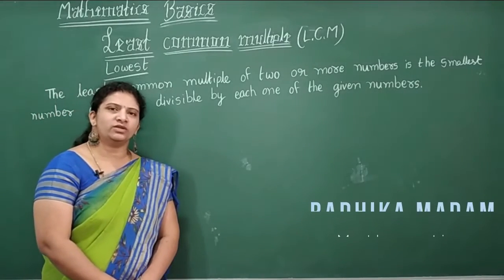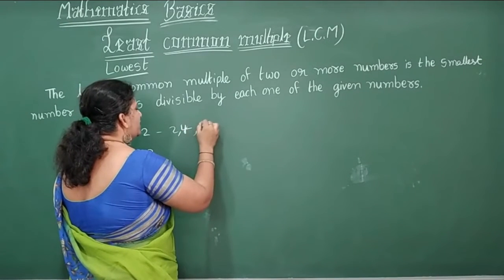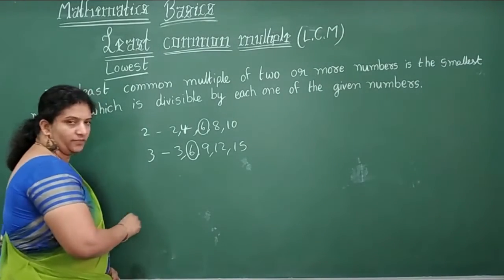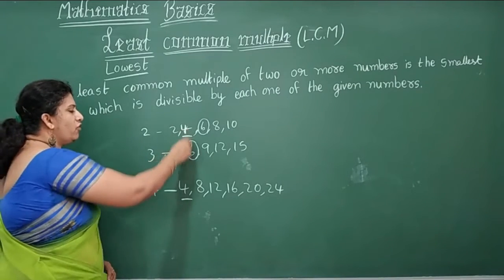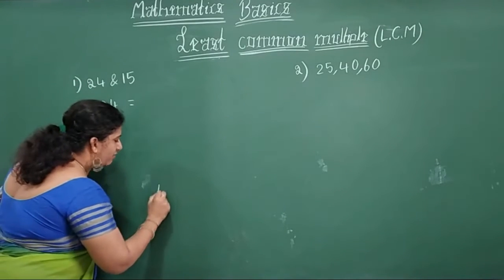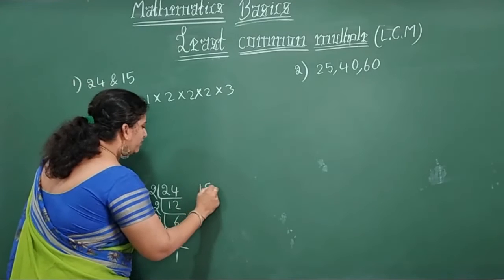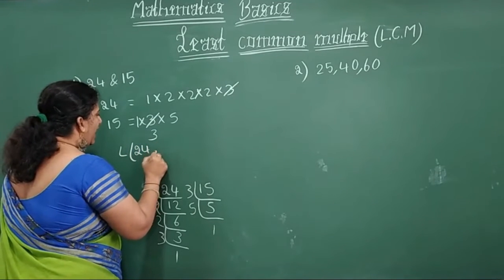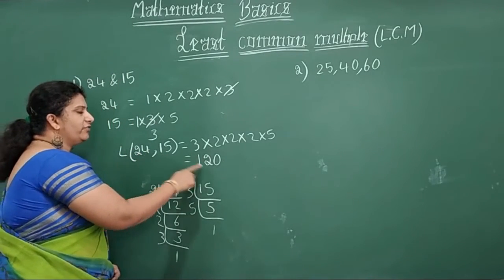Mathematics Basics |Part-18| L.C.M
This video helps a child to know about l.c.m of numbers